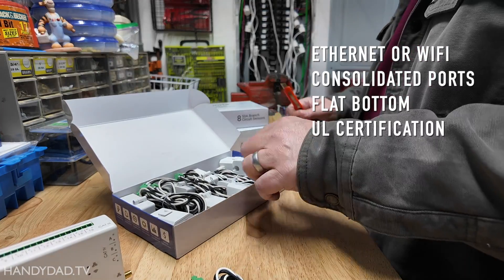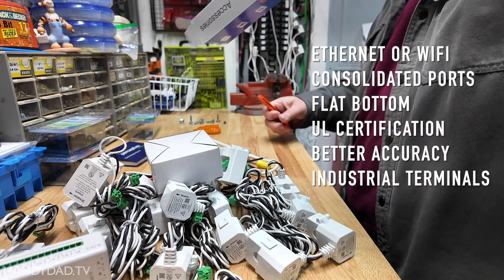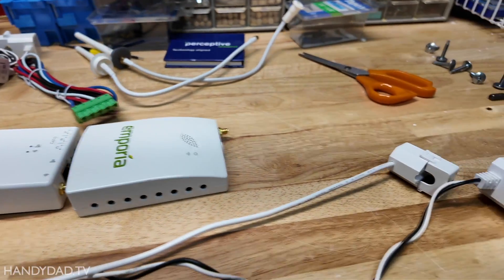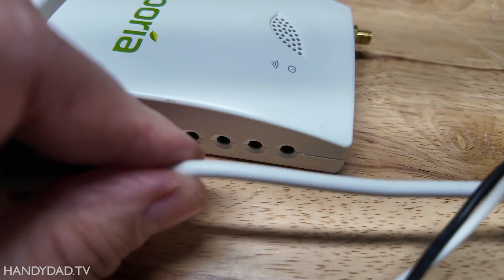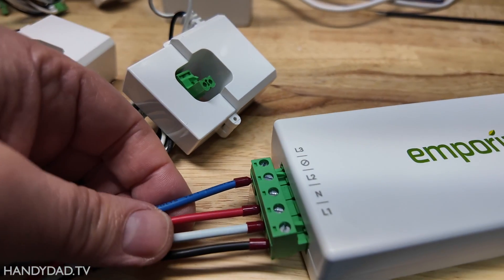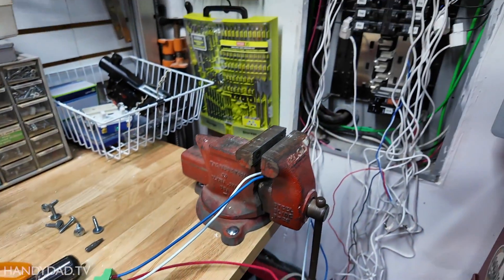Emporia Vue Energy Monitor - Gen 3 vs. Gen 2 - NEW FOR 2024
In this video, Chris compares two generations of the Emporia Vue energy monitor, installs the newest model and shows how it works.